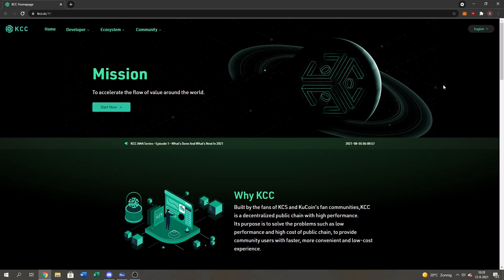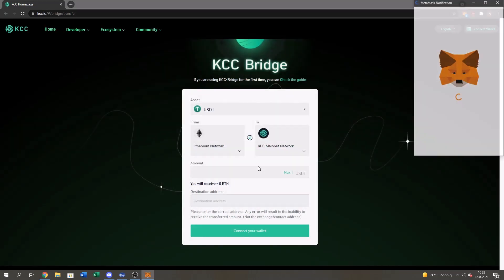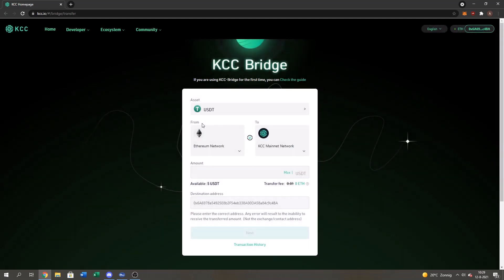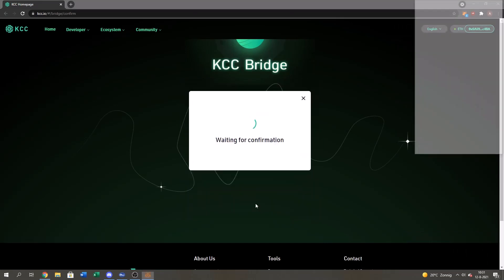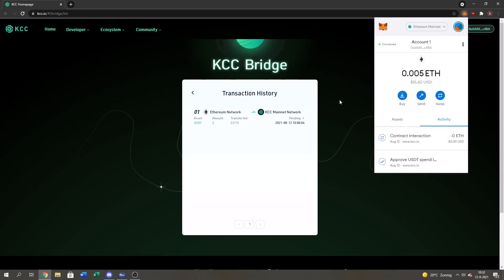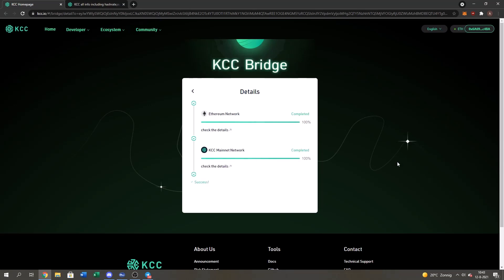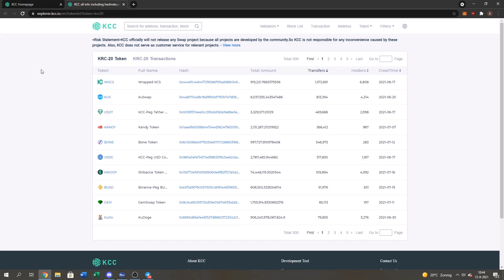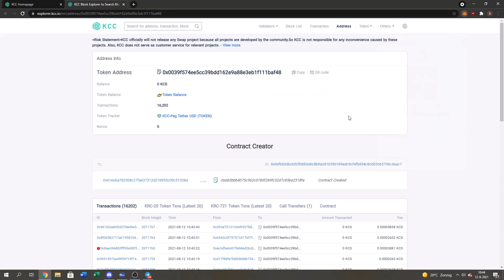KCC: How to Bridge Assets from ETH to KCC using the KCC Bridge(ERC-20 to KRC-20 Step by Step Guide)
Hey guys! Cryptodesh here this video was made to show you guys how to Step-By-Step Use the KCC bridge to Bridge assets from ETH to KCC!

$KCS $KCC $ETH $Bridge